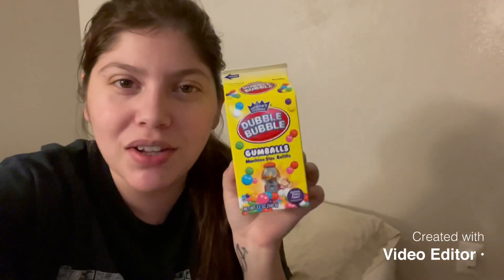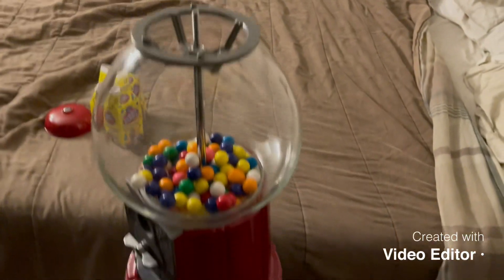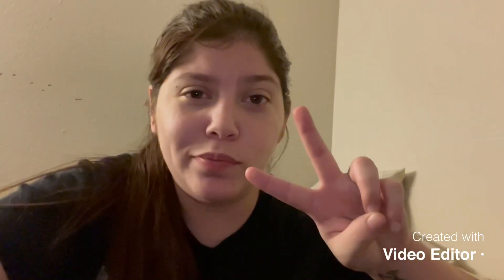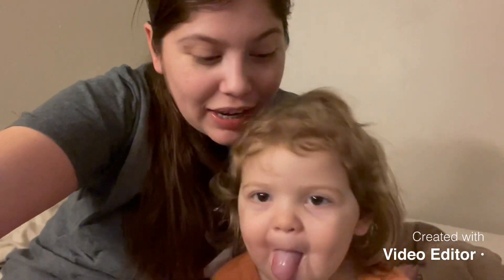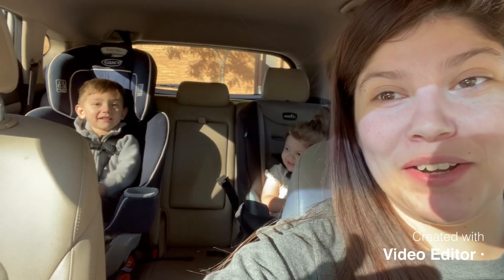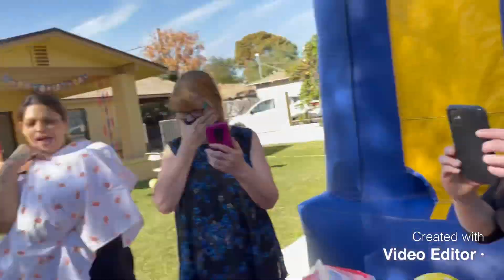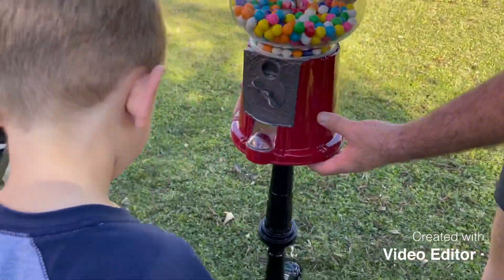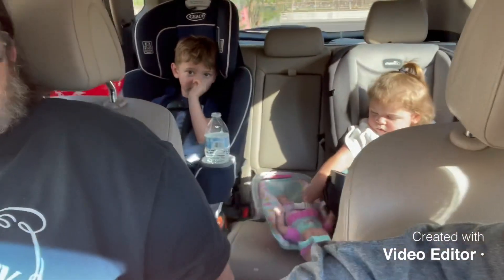My son’s birthday vlog! The big 4!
We go ahead and show a couple of days prior to his birthday and all the events that happened on his birthday. He had such a blast. I love him so much. I can’t believe he is 4 already.

Happy birthday baby boy! To many many more! I love you so much! 💙💙💙💙

Yes I’m aware some of the photos of passed birthdays were not showing all of me, that is okay. To see them up closer you can go to my Facebook page or my IG and Twitter.